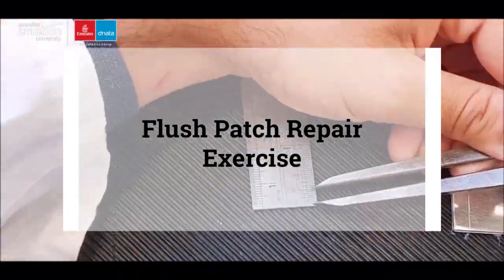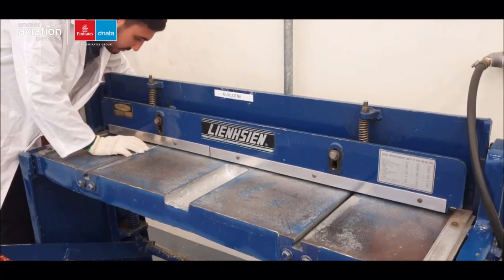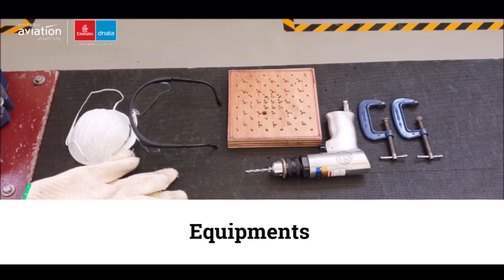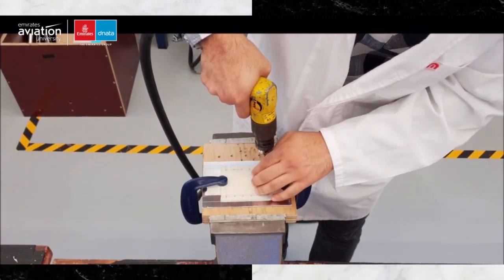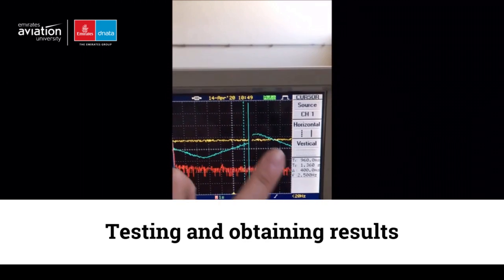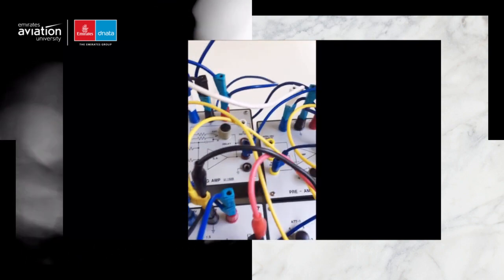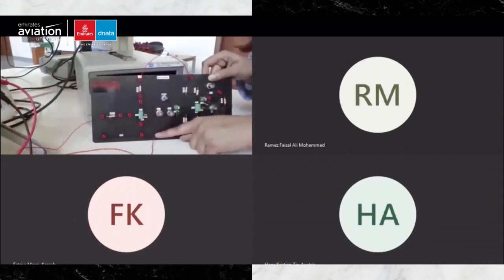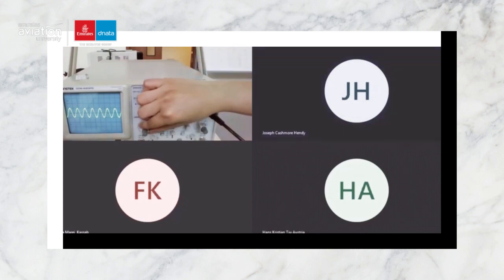School of Engineering Workshops via Interactive E-learning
Here is a glimpse of our School of Engineering demonstrating practical classes via Interactive E-Learning.

Apply to Emirates Aviation University NOW!

Emirates Aviation University is the Middle East’s leading educational institution for aeronautical engineering, aviation management, business management, aviation safety and security studies. Emirates Aviation University (EAU) is the education arm of the Emirates Group, a name known worldwide for its commitment to the highest standards of quality in every aspect of its business.

The university is licensed by the UAE Ministry of Education – Higher Education Affairs and the Knowledge and Human Development Authority (KHDA) and offers an extensive range of programmes designed to provide students with the best aviation related specialisations.

Students can choose from undergraduate and postgraduate programmes combining the highest academic standards with the latest aviation industry developments and knowledge. While an experienced faculty, multi-national student body and our purpose-built campus in the heart of Dubai ensures a vibrant and effective learning environment.